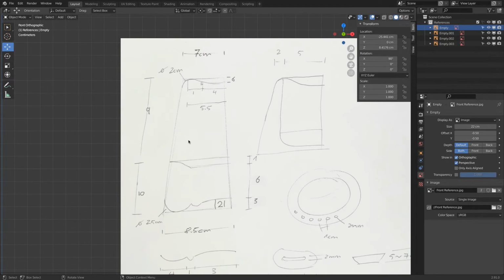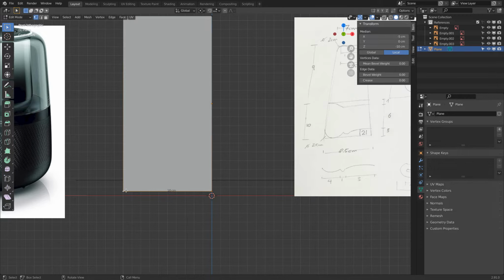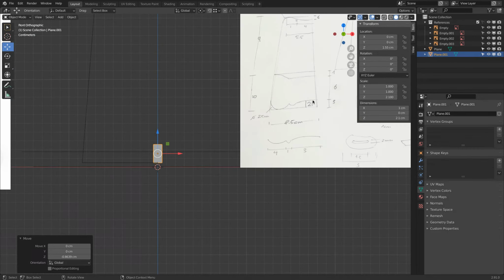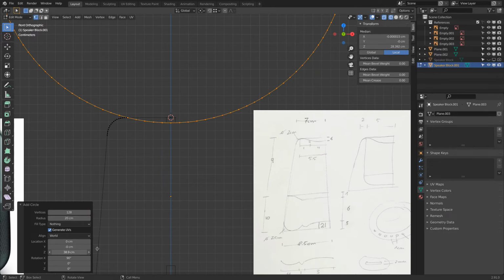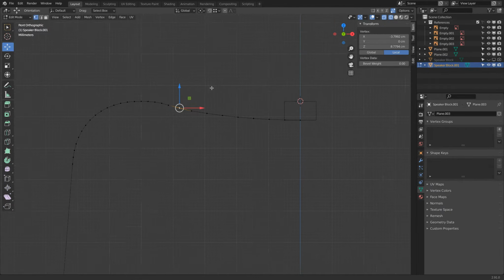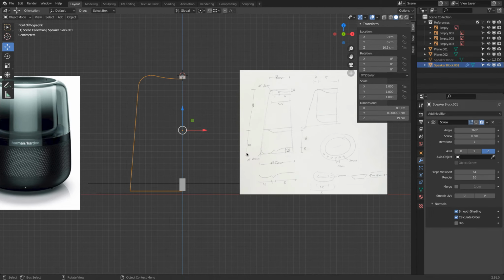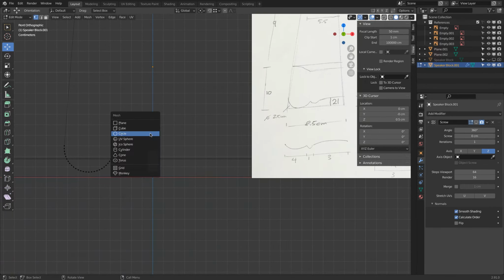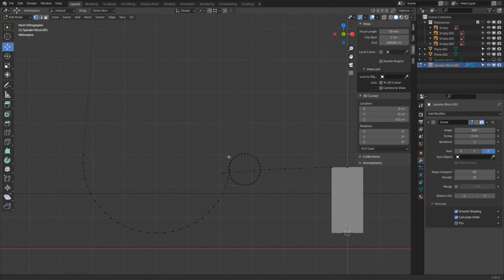WiFi Speaker - 2 Mesh Modeling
In this video we will start blocking out the basic mesh objects.